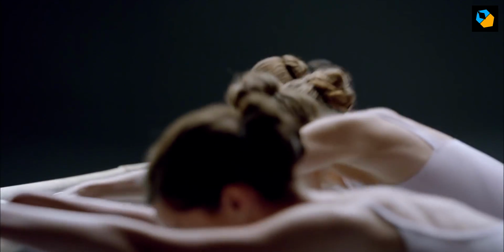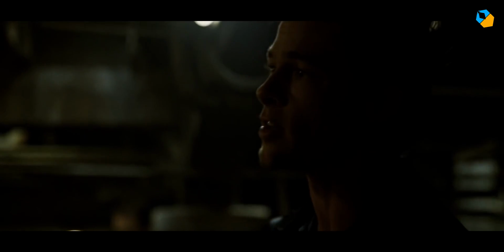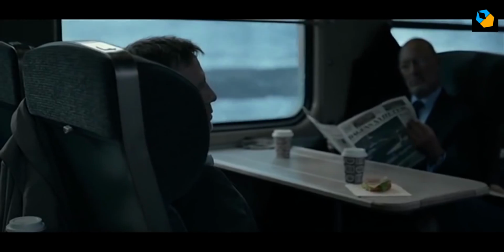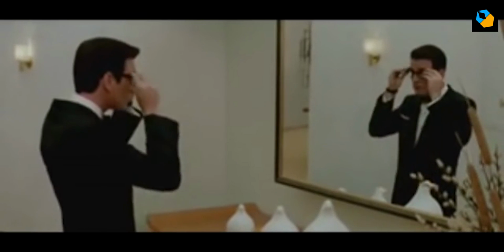Understanding the Cinematography of Jeff Cronenweth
I go through some of Jeff Cronenweth's cinematography techniques to help you understand his unique style.

Just to be clear: Jeff Cronenweth changes his style to suit the movies he shoots. The goal of this video and article is to drum up enthusiasm and a yearning to learn more.

Think of it as a tribute, nothing more is intended.